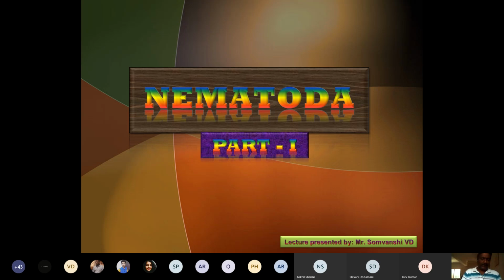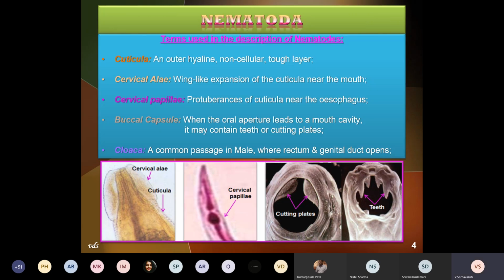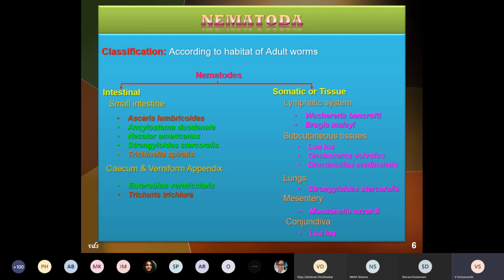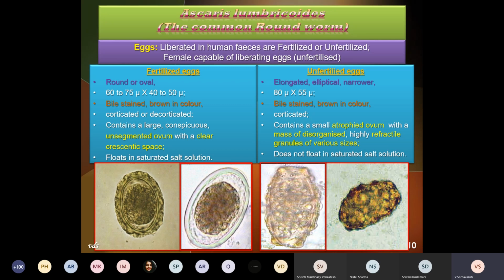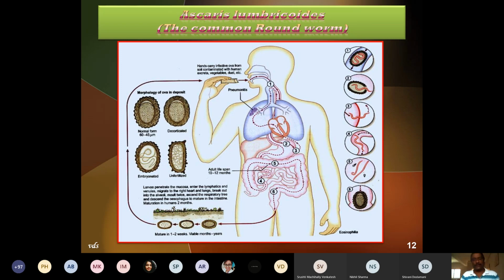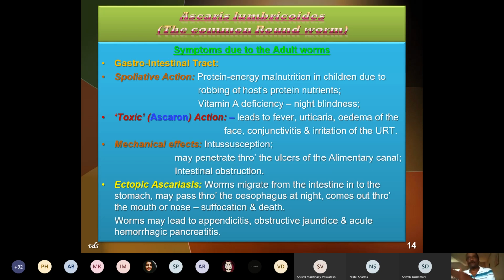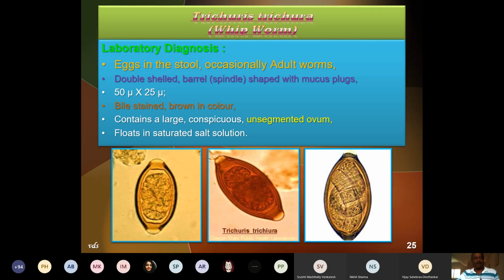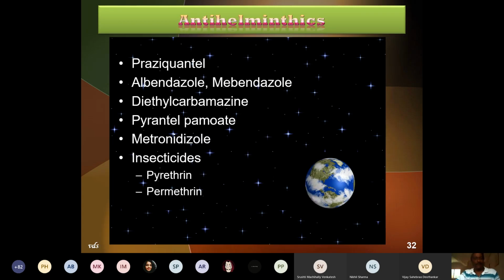Microbiology Nematoda Mr Somvanshi